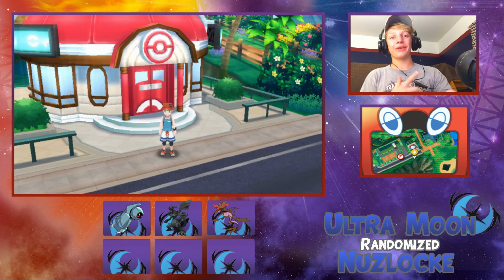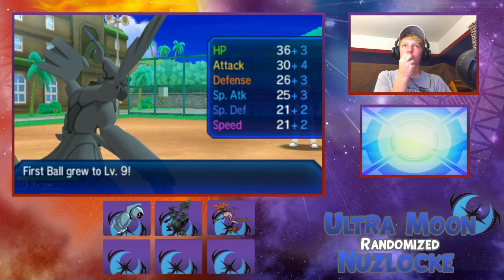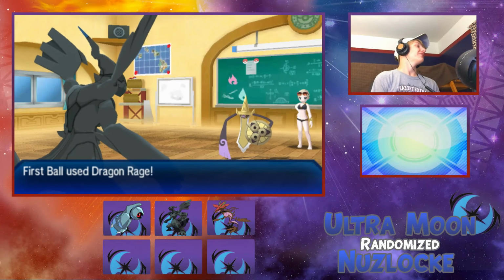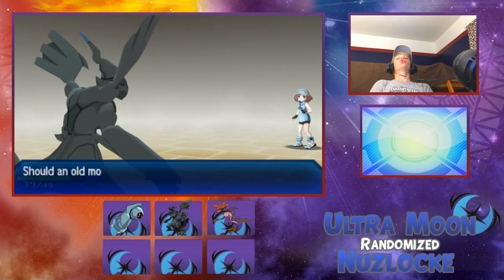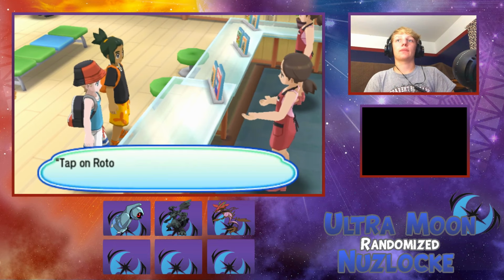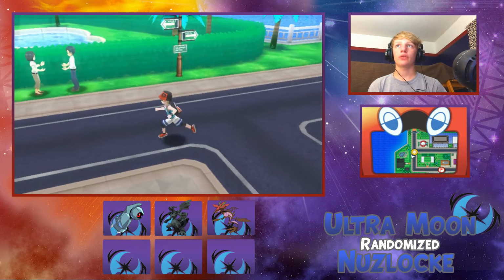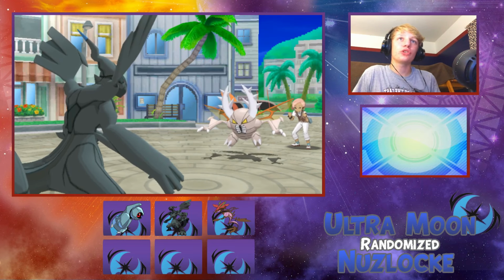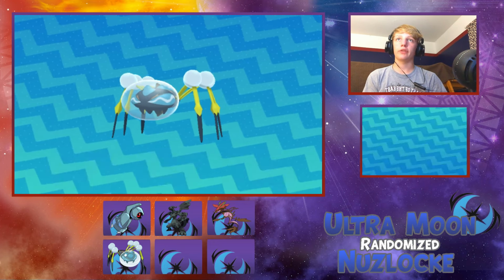OUR TEAM IS STACKED AFTER THIS ENCOUNTER!! Pokemon Ultra Moon Randomized Nuzlocke Ep 03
QOTD: What was your favorite totem pokemon to use in battle?? For me it would have to be Kommo-o :D

Socials

pokemon randomizer nuzlocke, pokemon randomizer,nuzlocke, pokemon nuzlocke,pokemon, pokemon randomized nuzlocke